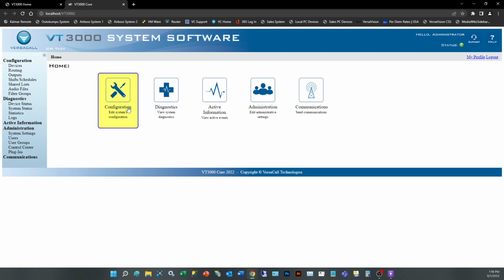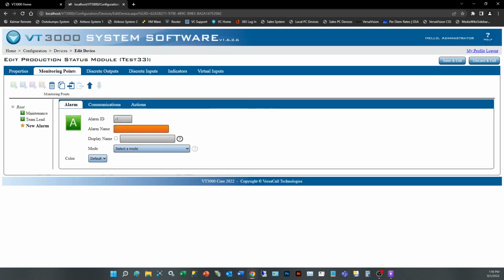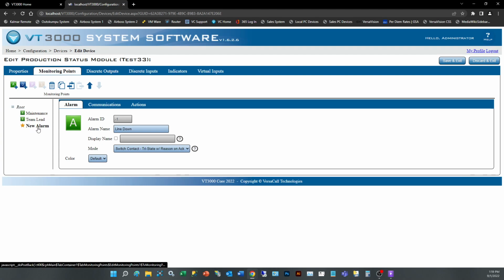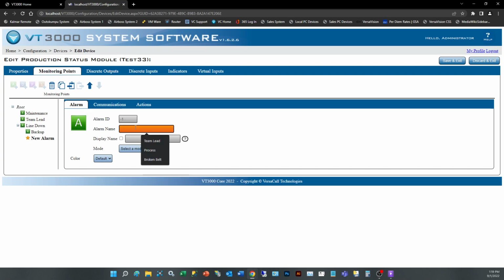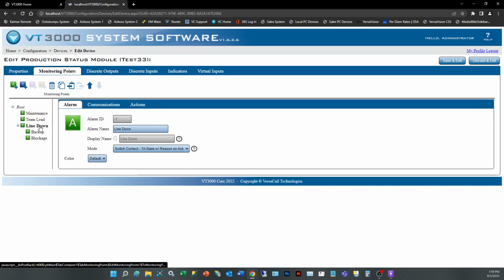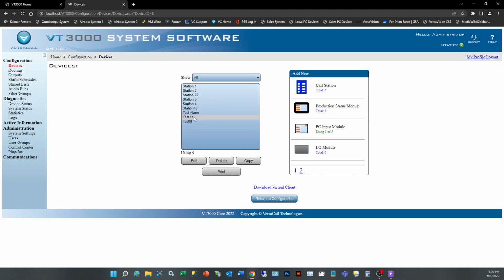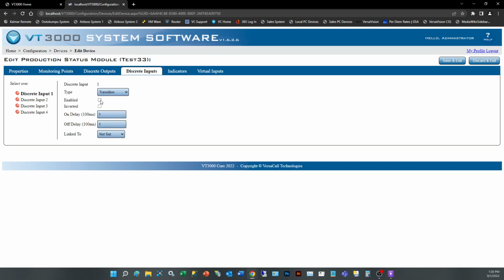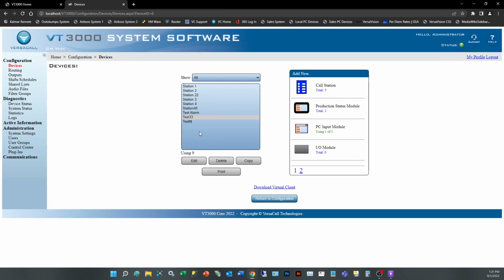VersaCall - VT3000 How To Guide - Add Contact Alarm - Tri-State w/Reason on Acknowledge